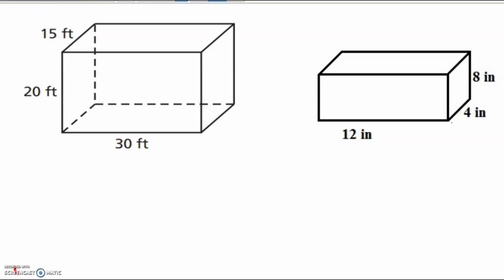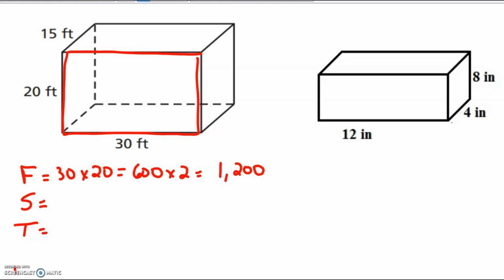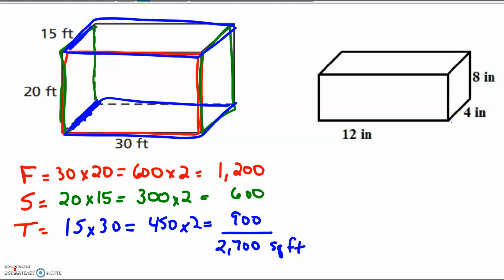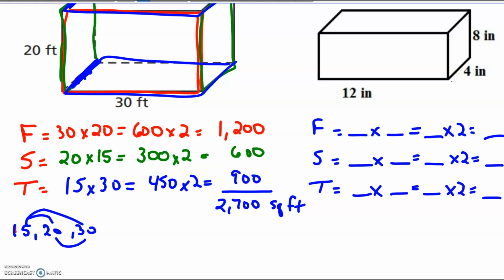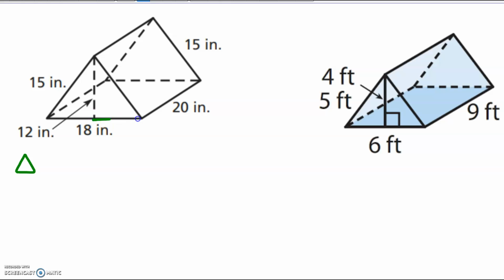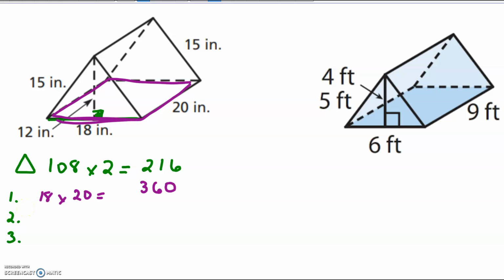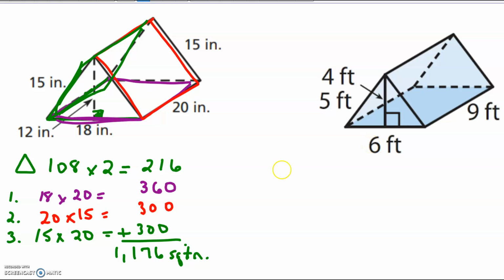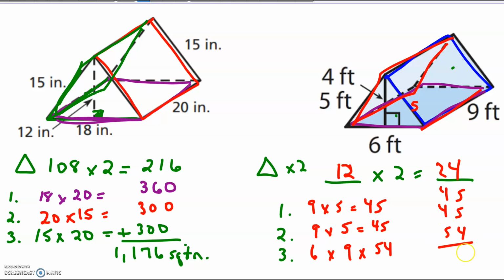Surface Area without Nets